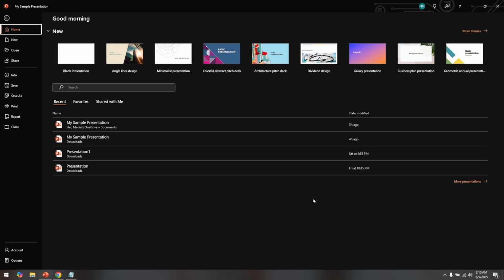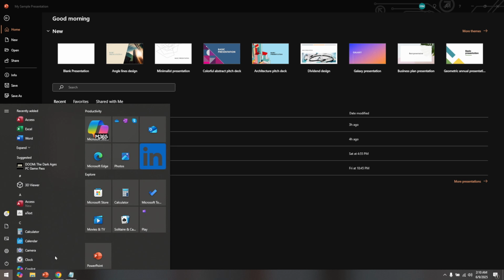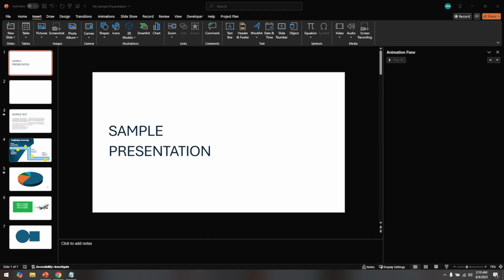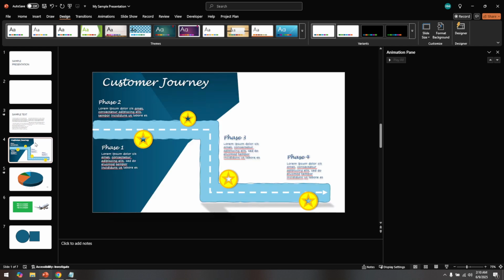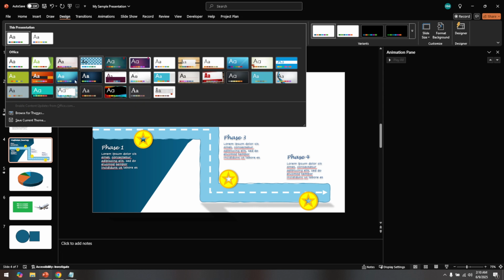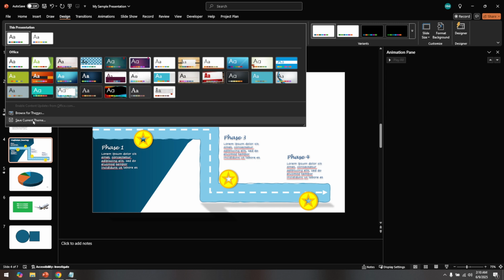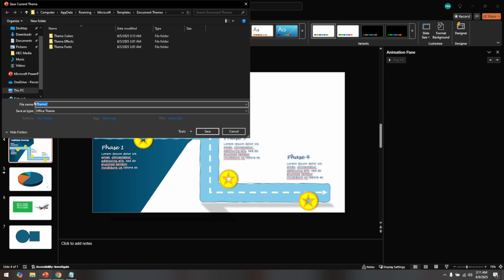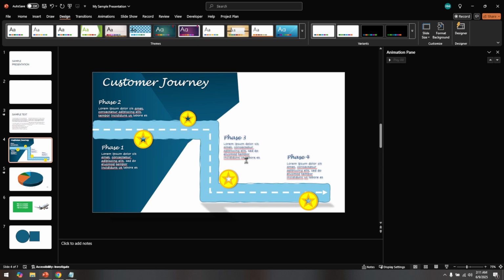How To Create a Powerpoint Template Make Your Own Slide Background [2025 Full Guide]